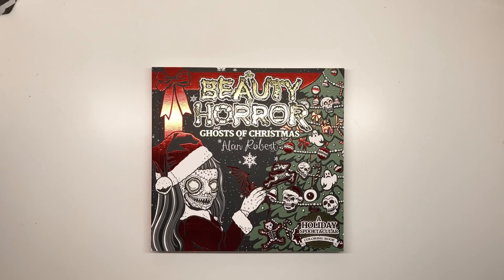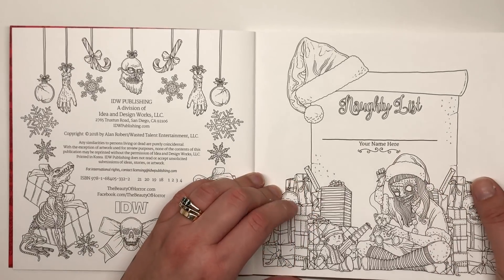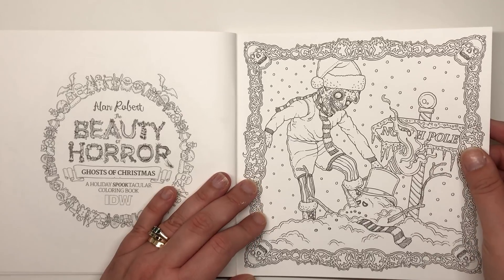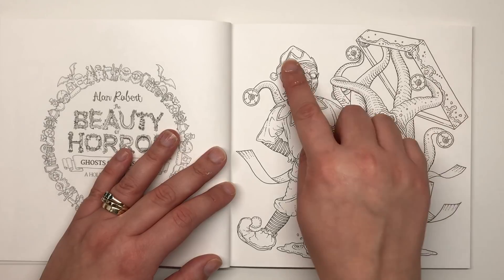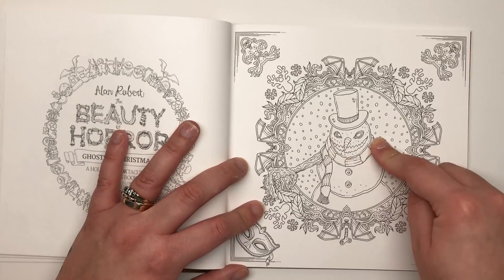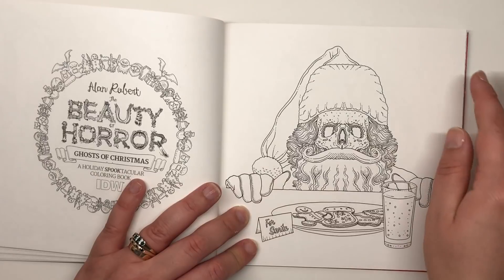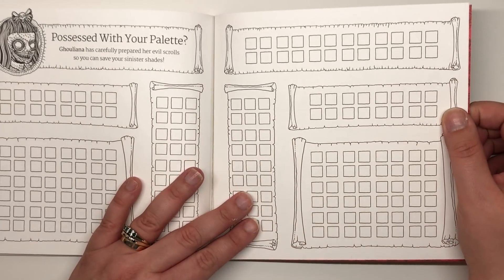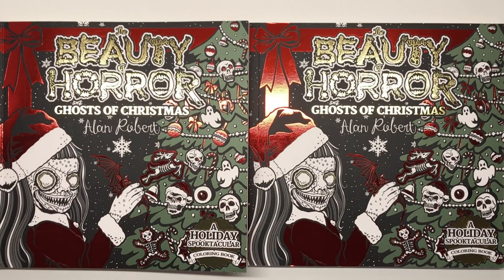The Beauty of Horror: Ghosts of Christmas | Book Review